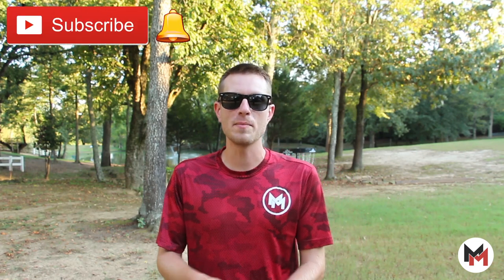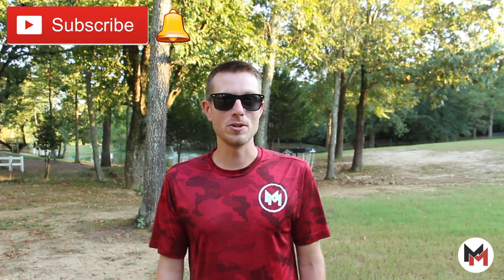Taking Your Disc Golf Game to the Next Level Part 2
Welcome to part 2 of Getting Tournament Ready!  We will discuss my putting practice routine and ways in which you can maximize your practice time to climb the leaderboard at your next tournament!